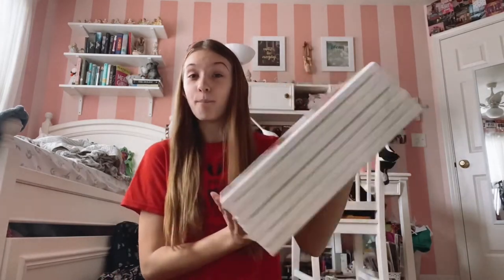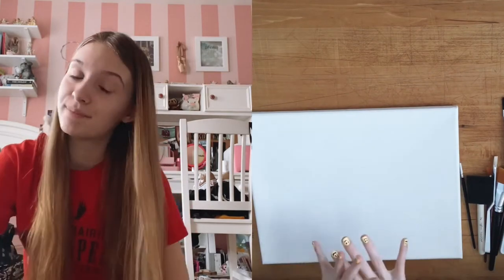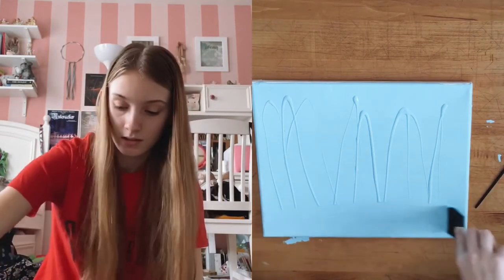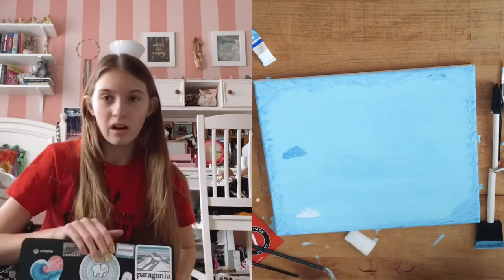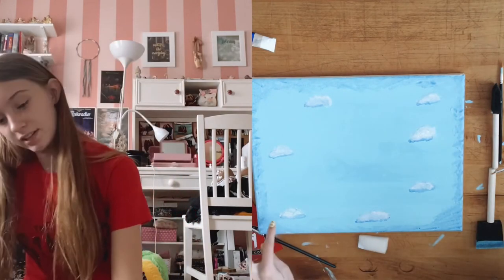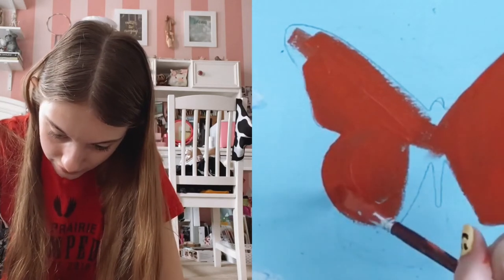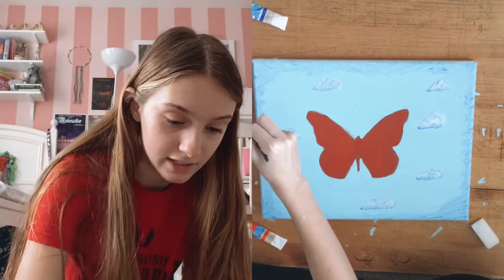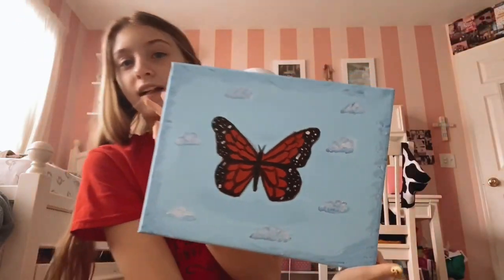paint with me because i’m in quarantine & have nothing better to do!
paint with me because I got bored during self quarantine!